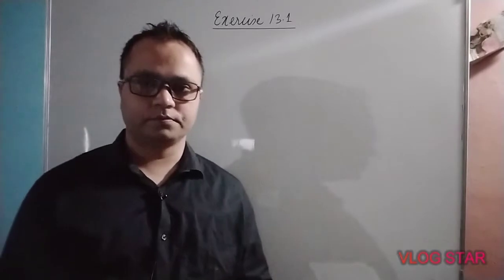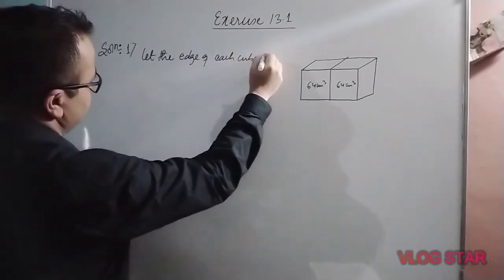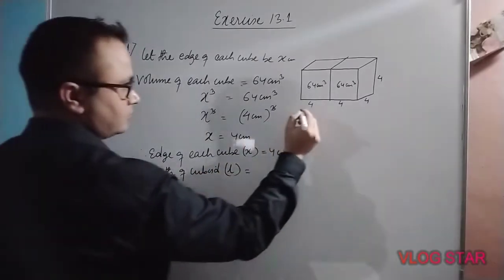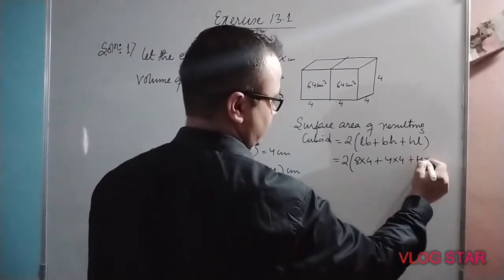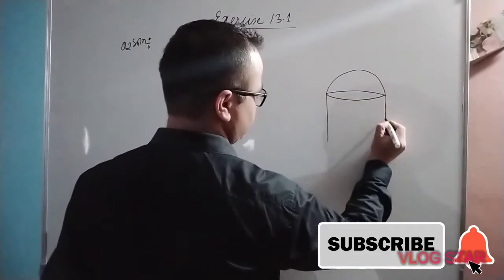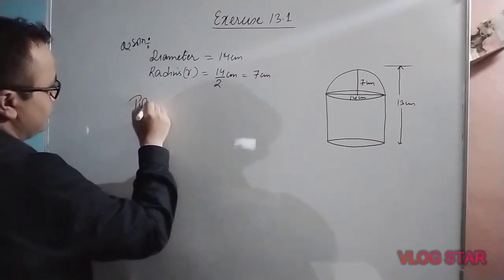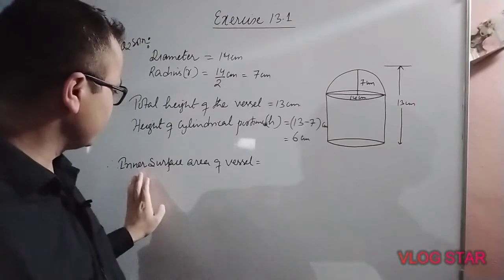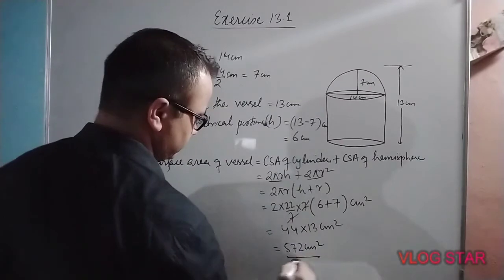CLASS 10 MATHS EXERCISE 13.1 NCERT SOLUTIONS|| CHAPTER 13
Solved QUERIES

class 10 exercise 13.1 solutions
class 10 exercise 13.1 question number 2
class 10 exercise 13.1 question number 1

In this lesson i taught question no one and two of exercise 13.1 surface areas and volumes ncert solutions.
Keep watching
Keep learning

Queries tag:-
ex 13.1 class 10, ncert maths class 10, class 10 maths chapter 13, surface areas and volumes class 10, chapter 13 exercise 13.1 class 10,